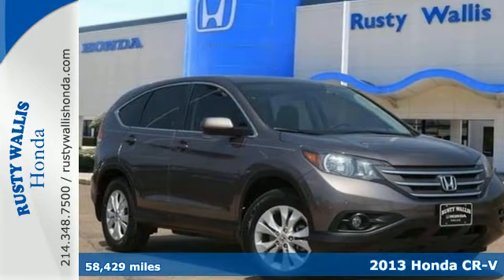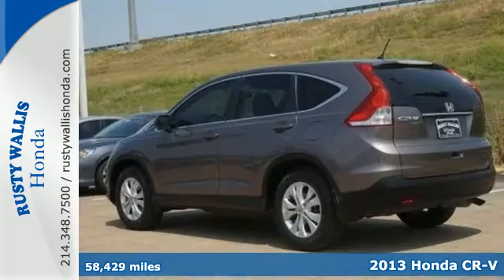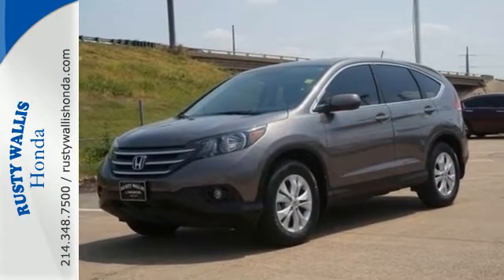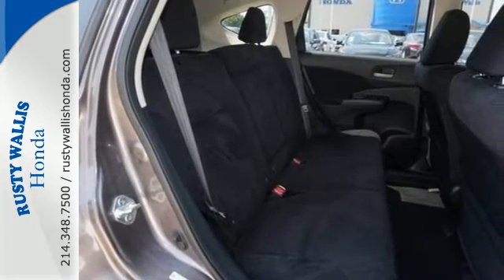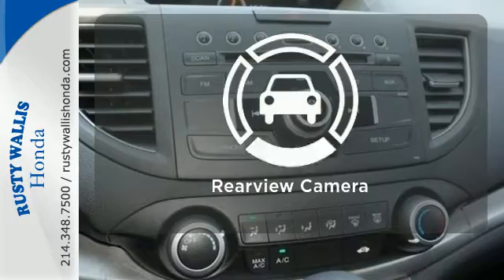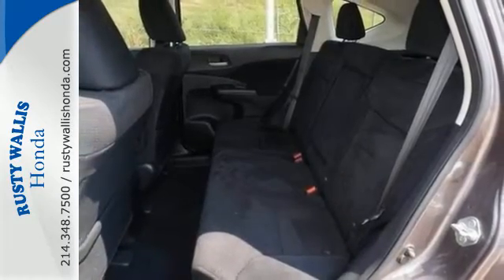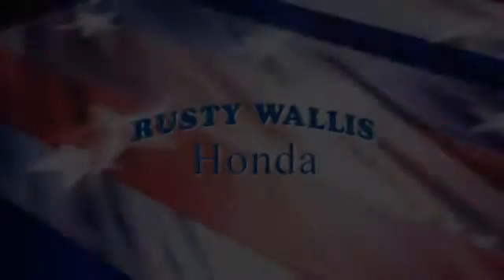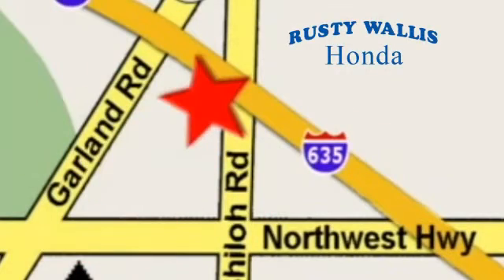2013 Honda CR-V Dallas TX Fort Worth, TX 152122A - SOLD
Year: 2013
Make: Honda
Model: CR-V
Trim: EX
Engine: 4 Cyl - 2.4L
Transmission: Automatic
Color: Urban Titanium Metallic
Interior: Gray
Mileage: 58429
Stock #: 152122A
VIN: 5J6RM3H51DL037666
CR-V EX, Honda Certified, 4D Sport Utility, 2.4L I4 i-VTEC,Automatic, FWD, Urban Titanium Metallic, Gray w/Cloth Seat Trim, Honda Certified with Warranty, Sunroof/Moonroof, Polished Alloy Wheels, Clean History Report, Local Trade, Like New, Passed Dealer Inspection, Vehicle Detailed, and Recent Oil Change. 4-Wheel Disc Brakes, 6 Speakers, ABS brakes, Air Conditioning, AM/FM/CD Audio System w/6 Speakers, Dual front impact airbags, Dual front side impact airbags, Electronic Stability Control, Four wheel independent suspension, Front fog lights, Power door mirrors, Power windows, Remote keyless entry, Security system, Speed control, Speed-sensing steering, Steering wheel mounted audio controls, Tachometer, Telescoping steering wheel, Tilt steering wheel, and Traction control. brbrDon't pay too much for the handsome SUV you want...Come on down and take a look at this superb 2013 Honda CR-V. When H2O starts showing up in the weather forecast, the FWD power delivery will help keep you in control of things. Honda Certified Pre-Owned means you not only get the reassurance of a 12mo/12,000 mile limited warranty, but also up to a 7yr/100k mile powertrain warranty, a 182-point inspection/reconditioning. brbrWelcome to Rusty Wallis Honda where The Ease of Doing Business is the Only Way We Do Business." We believe being family owned and operated for over 45 years is what has made us the 8 time Winner of the prestigious President's Award, outranking any Honda dealer in the Dallas/Ft. Worth Metroplex. At Rusty Wallis Honda, our clean, safe and trustworthy like-new pre-owned cars are sold to new family members every day. Customer service, integrity and character is where we proudly hang our hat. Stop in and give us the chance to impress and make you our newest family member."

Address:
12277 Shiloh Road